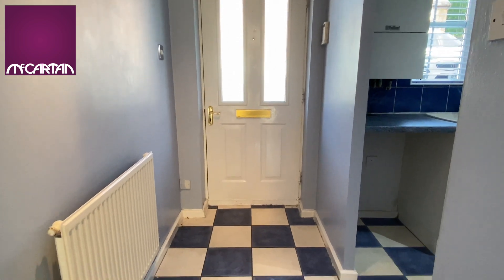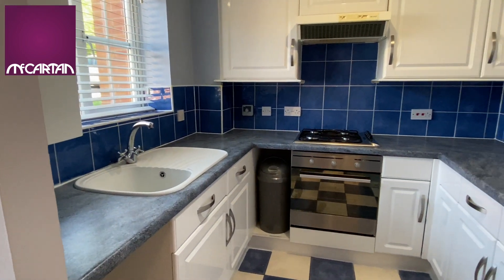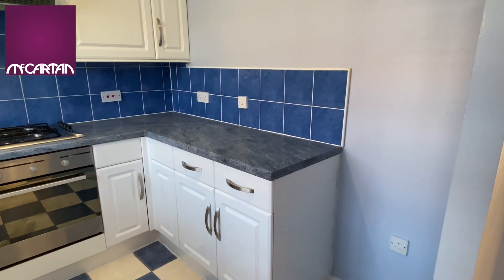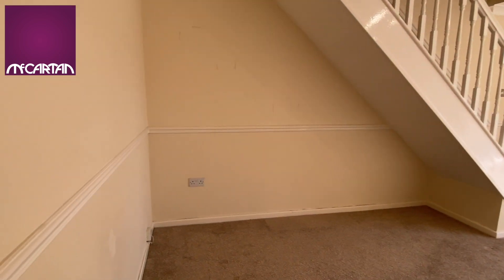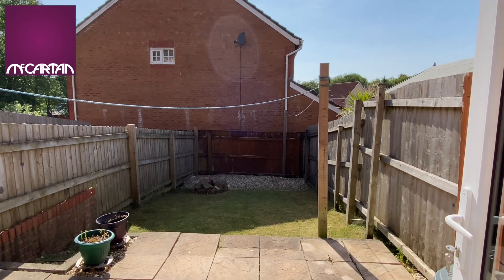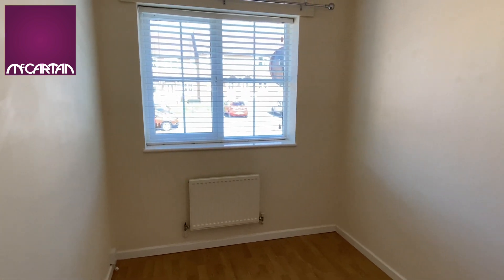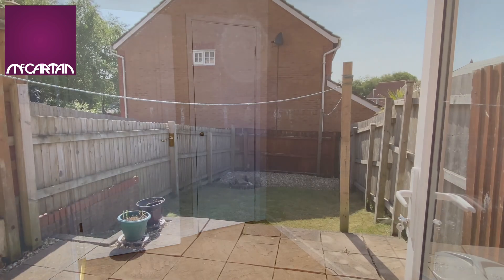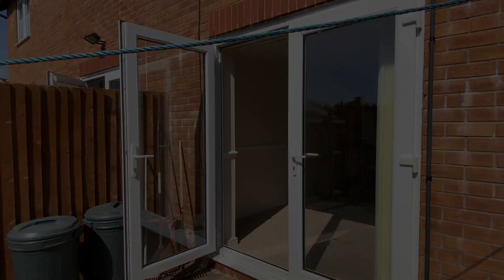Tegfan, Tircoed Forest Village, Penllergaer, Swansea SA4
A well presented 2 bedroom terrace house in the popular location of Tircoed Village, close to the DVLA, Morriston Hospital, and the M4. It would be ideal for a single professional or couple.

Internally, this unfurnished property comprises entrance hall leading into modern fitted kitchen, and lounge with French doors leading out to the garden.

On the first floor, there is a large double bedroom with integrated wardrobes, a further single also with ample built-in storage space, and a modern fitted bathroom.

Externally, there is a low maintenance, rear-enclosed garden, and allocated parking.